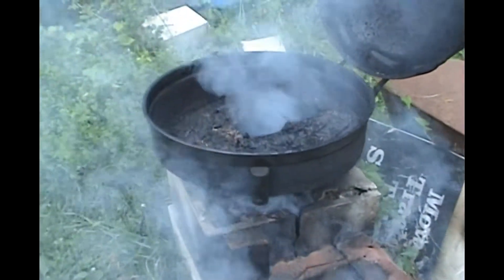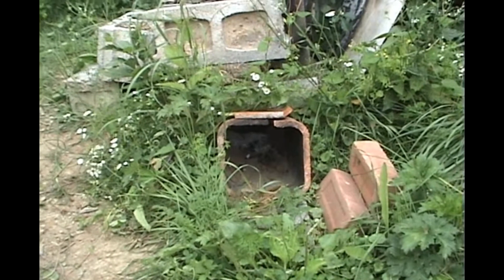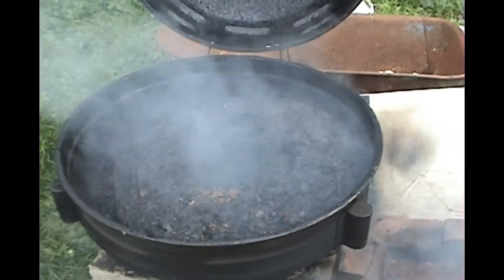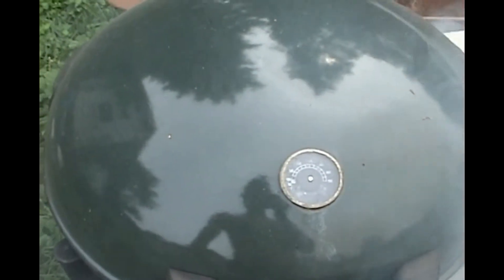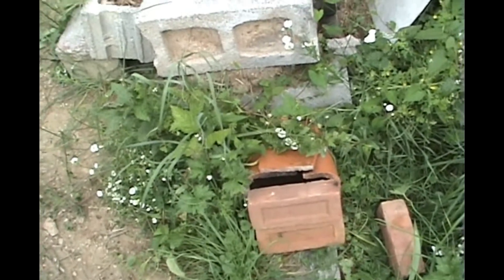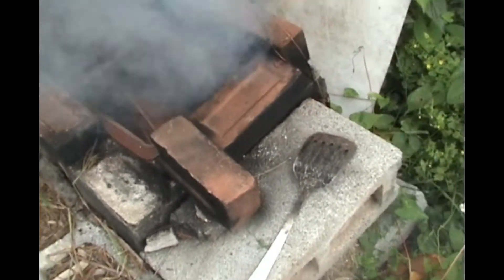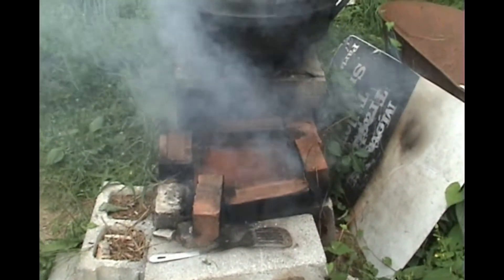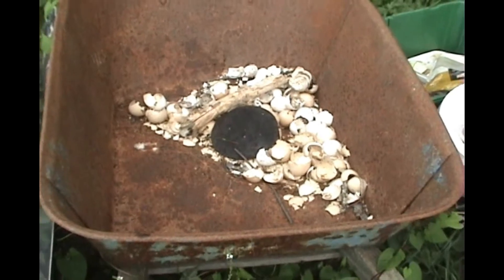08 16 2014 My Old Rocket Stove Grill Smoker and Stovetop All In One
This is an old video I shot in 2014 of my Rocket Stove / Smoker / Grill / Stovetop / Oven and deer shoo-er.. :)  Just a quick explanation of how it works. It was constructed from recycle cinder blocks, bricks and an old propane grill assembly.